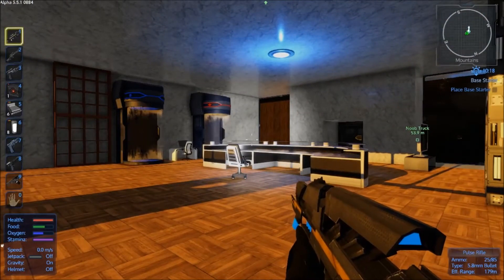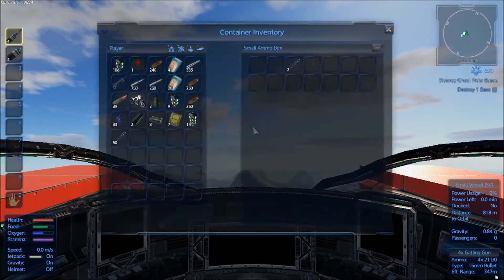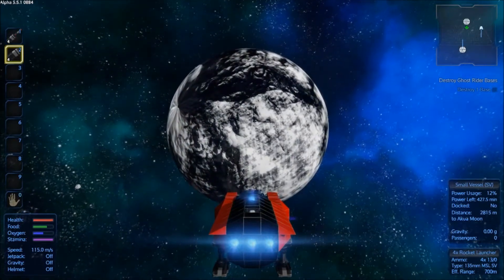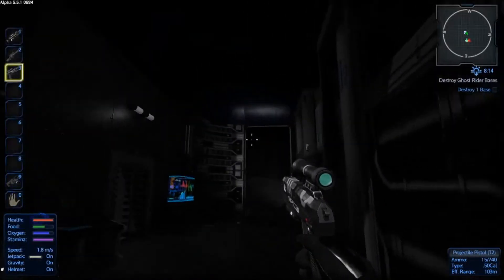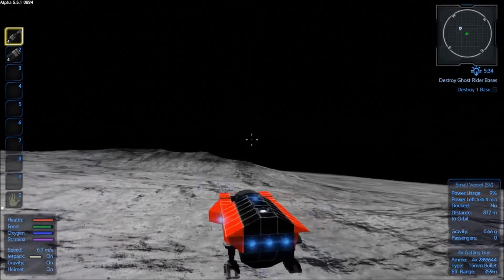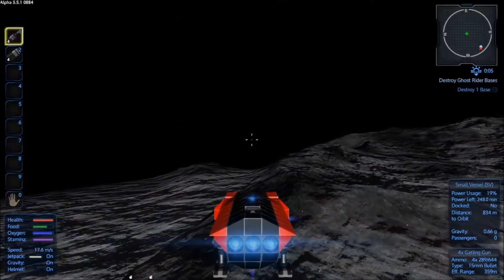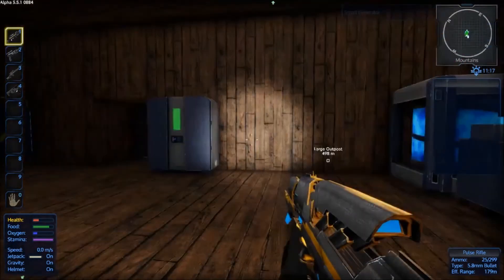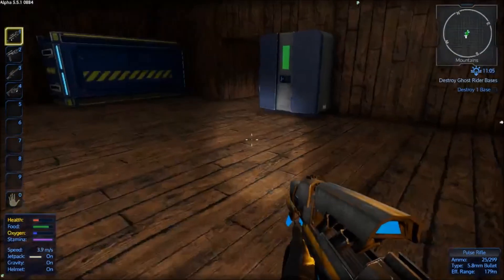Let's Play Empyrion S2 - Probing Attack - Ep. 14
Sci-fi voxel building game with custom vehicle designing, FPS-style combat and survival elements. Starting in a crashed escape pod full of basic materials, build up to dominating an entire alien solar system in a cool capital ship of your own design. Procedurally-generated terrain, with handcrafted hostile bases and points of interest to raid.